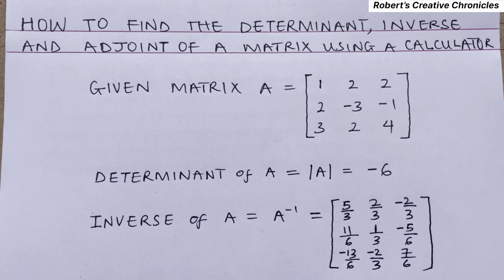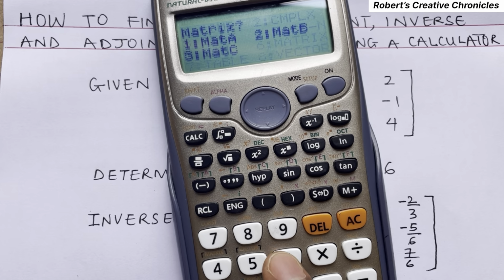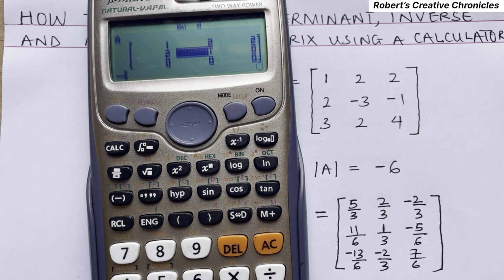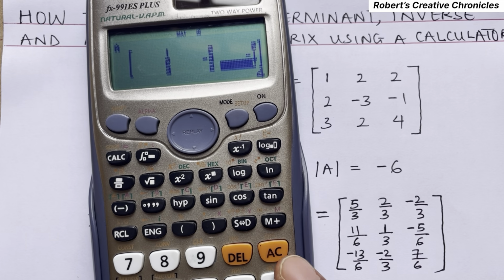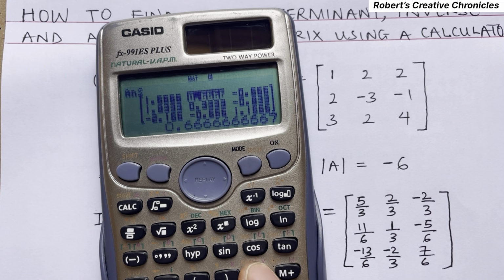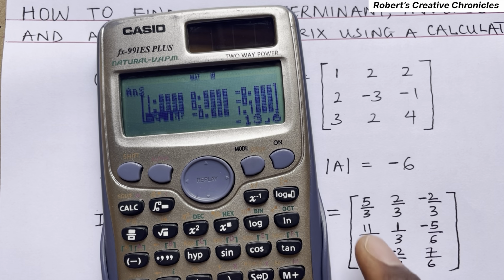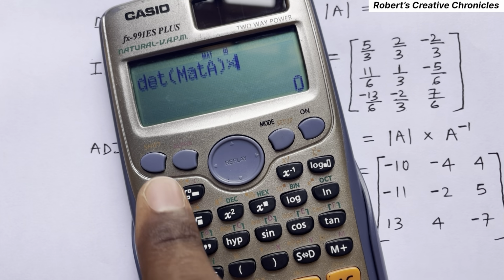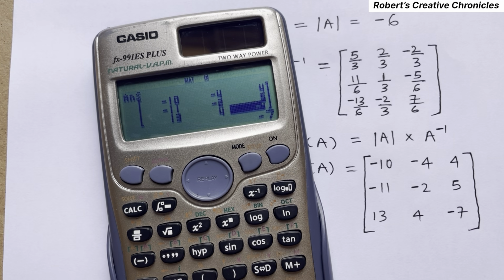Finding the Determinant, Inverse and Adjoint of a Matrix using a Calculator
This video teaches about how to find the Determinant, Inverse and Adjoint of a Matrix using a Calculator